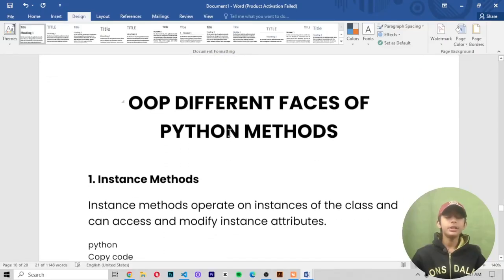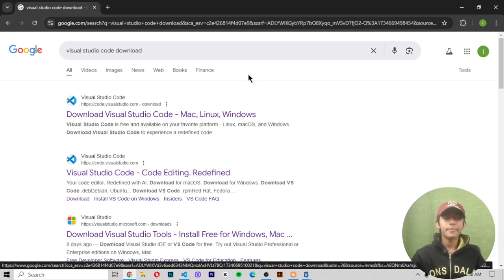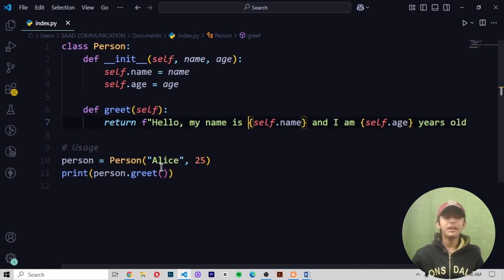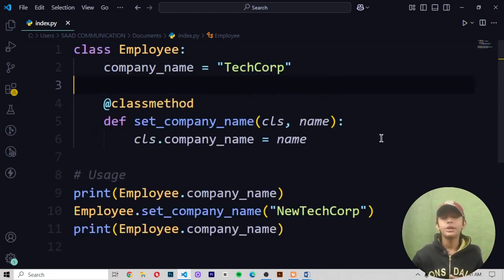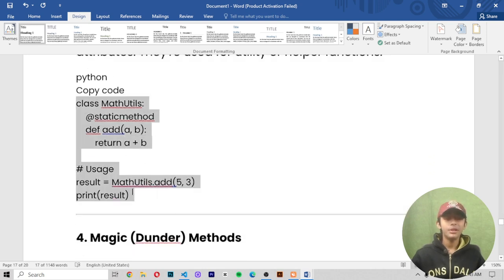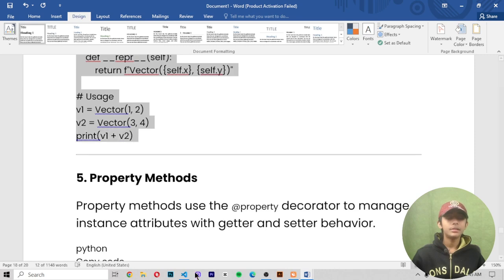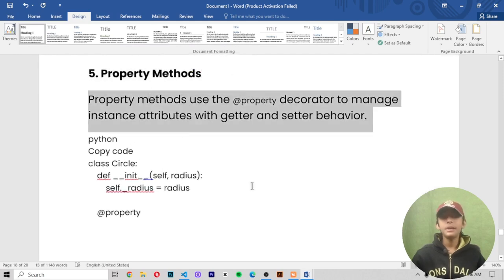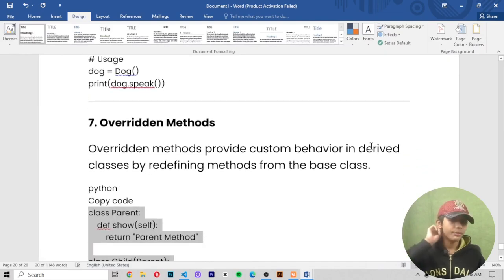Magic Of OOP Different Faces Of Methods In Python | Python Tutorial Lesson #195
This video is about Magic Of OOP Different Faces Of Methods In Python | Python Tutorial Lesson #195

Suggested Courses:
❤️ Complete Clones